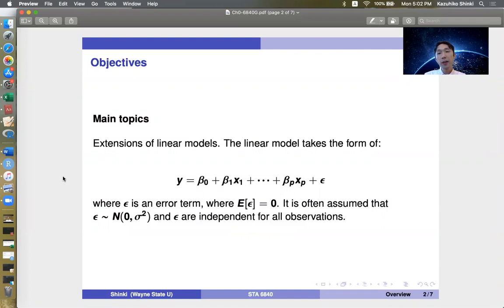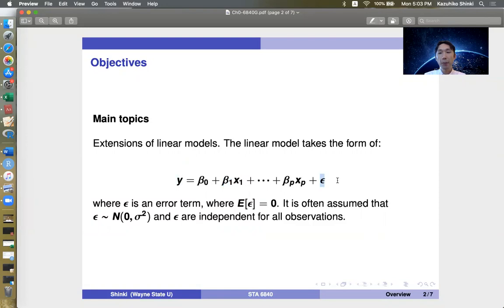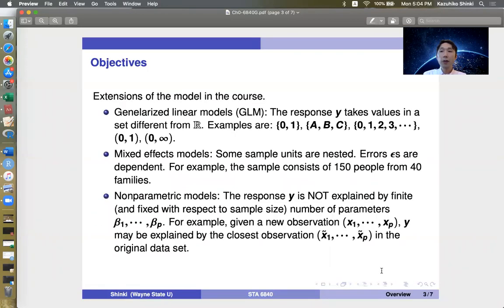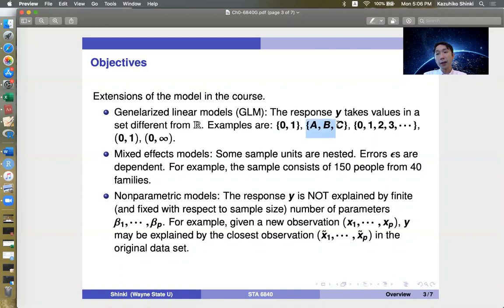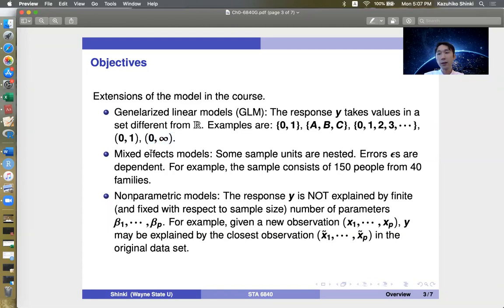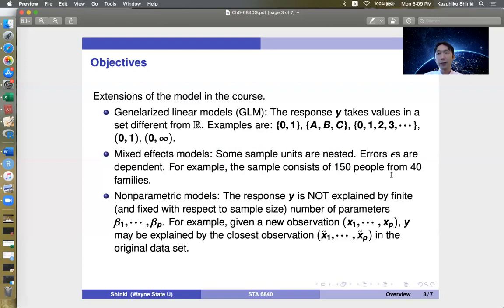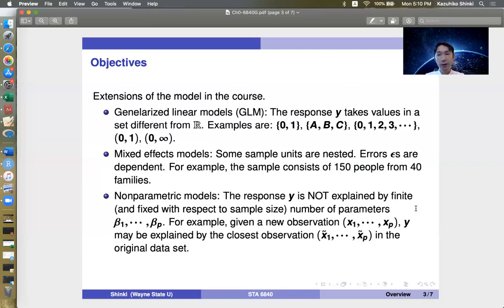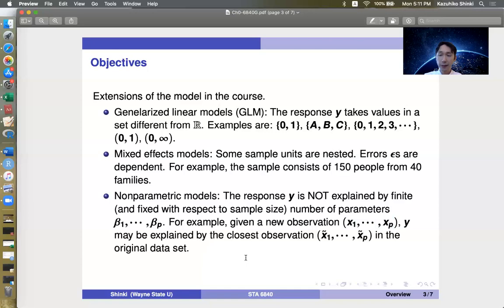6840-09-02-1: Chapter 0 - Overview 1/2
Quiz-09-02-1 in Canvas under Assignment tab.
Due at 11:59 pm on 9/3 (Th).Two attempts at maximum.